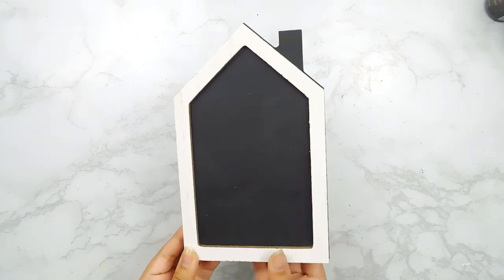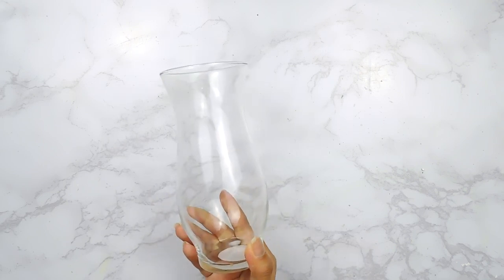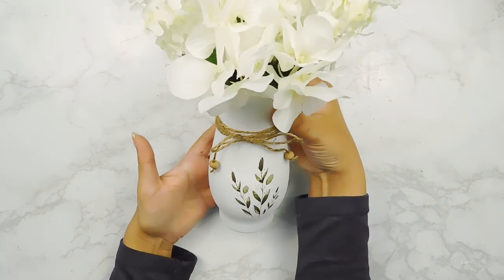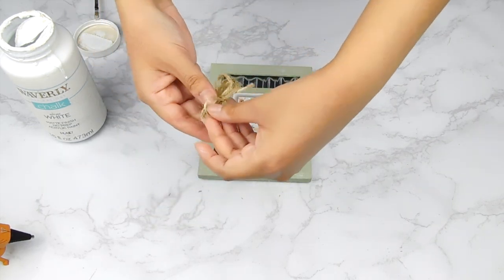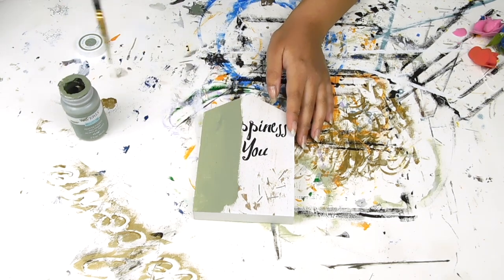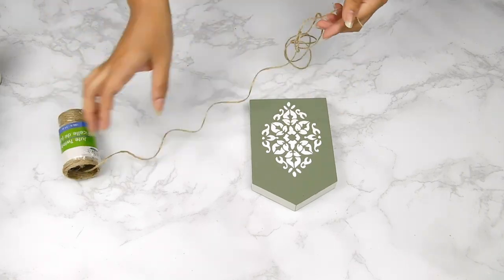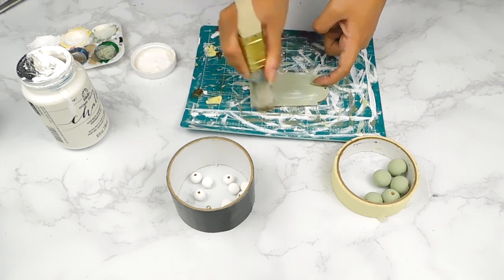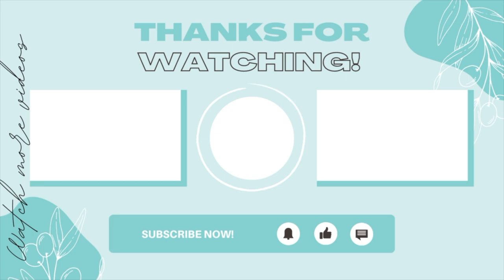5 GORGEOUS *MUST TRY* DOLLAR TREE SPRING DIY'S | EASY DOLLAR TREE SPRING SPRING DECOR DIYS 2023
Join me today as I work on five beautiful Spring DIYs for our Spring Garden group! Joining me today is @DecoEasy, @SimplyEnjoyingCrafting, & @DesignsByGaddis! 💕🏡

🛒 Quick Links:
Wooden Bead Set
Folkart Chalk Paint Set
Mini Gorilla Hot Glue Gun
Silhouette Cameo 4
Portable Spray Tent

📬 Friend Mail 💌
DIY From House to Home
875 S Estrella Pkwy 7737

Time Stamps:
00:00 Intro
00:29 DT Spring Sign DIY
01:48 DT Spring Vase DIY
03:48 DT Frame DIY
05:37 DT Pattern Sign DIY
07:03 DT Beaded Garland DIY
09:42 Final Reveal
10:05 Thank you so much for watching!